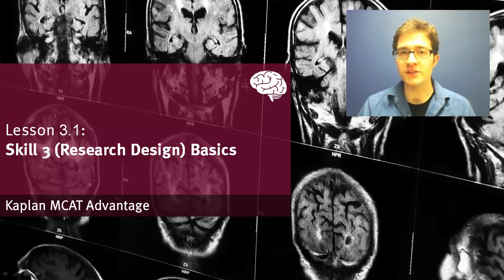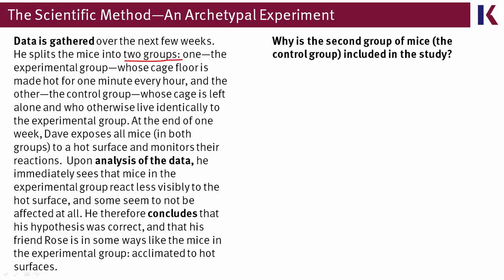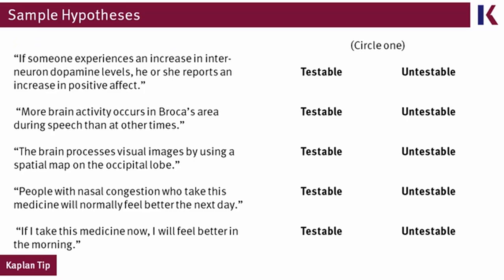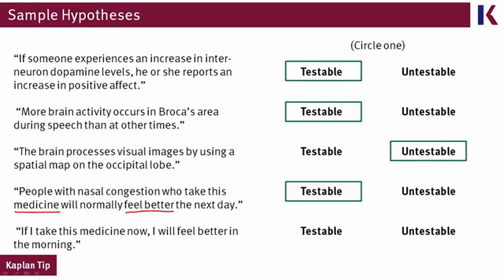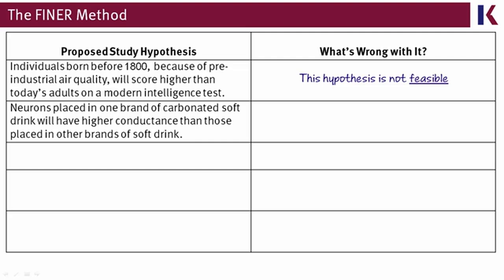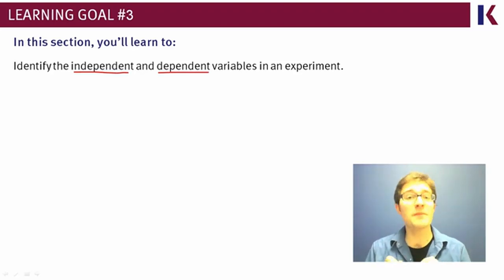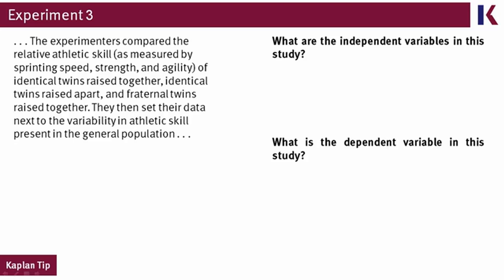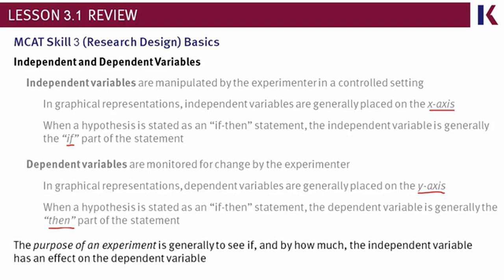Lesson 3 1